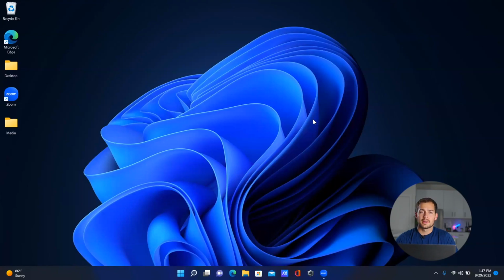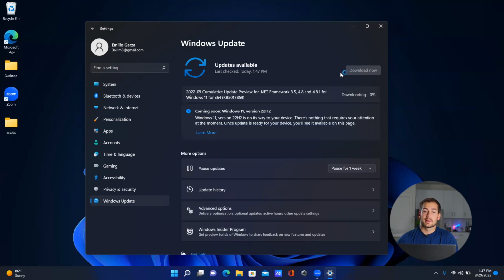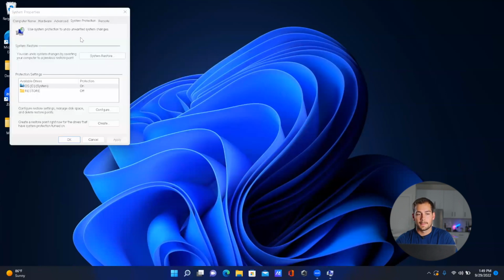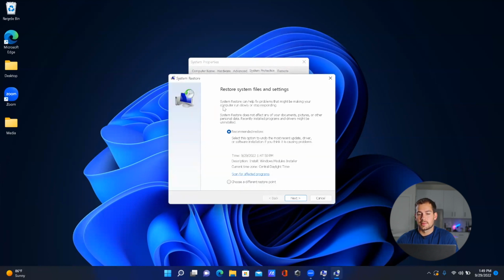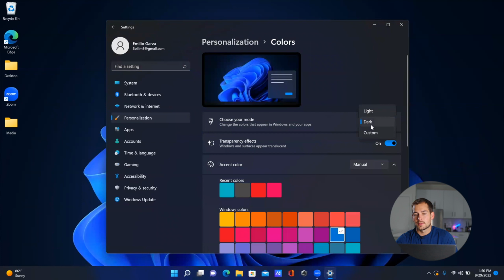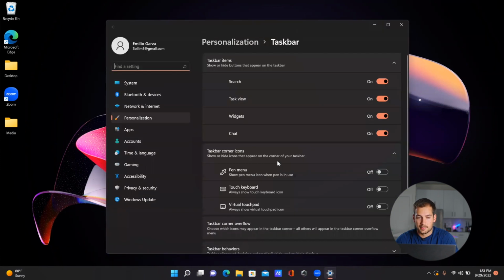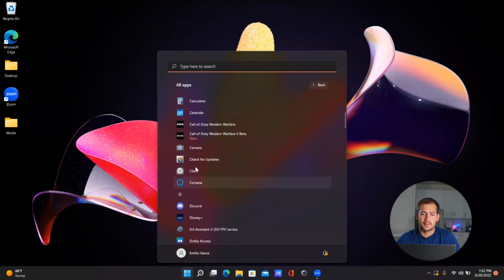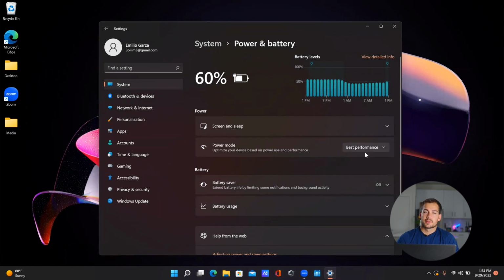[2022] 5 Things you MUST do after installing Windows 11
Hi! Welcome back to the Indigo Software Youtube Channel. In this video we share our recommendations for what you should do after installing Windows 11. It's important to keep your system efficient, safe and secure.

Did we miss anything? Drop it in the comments below to help out the community!